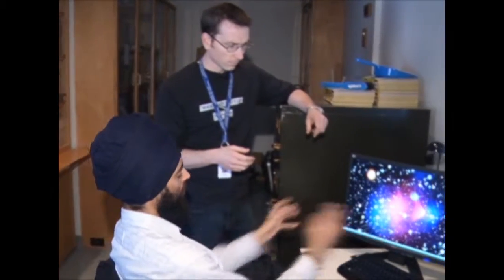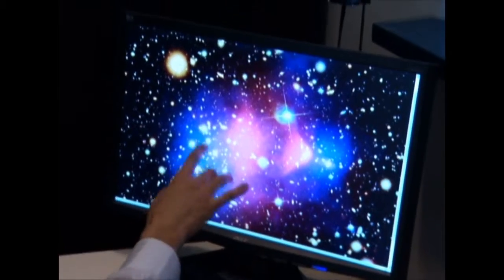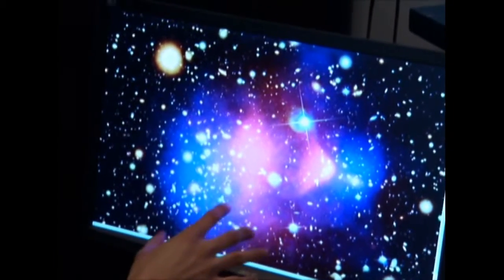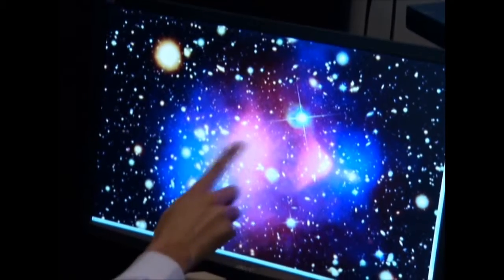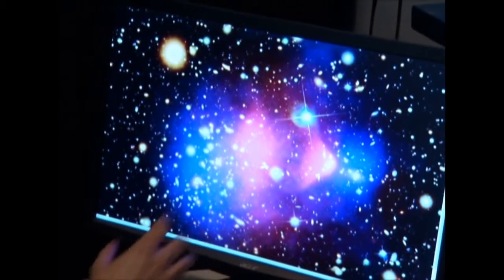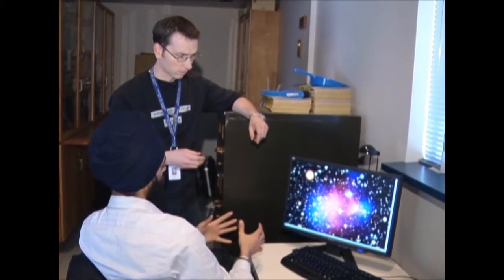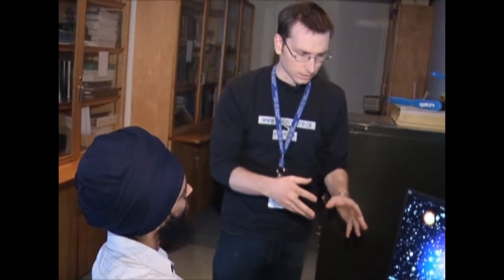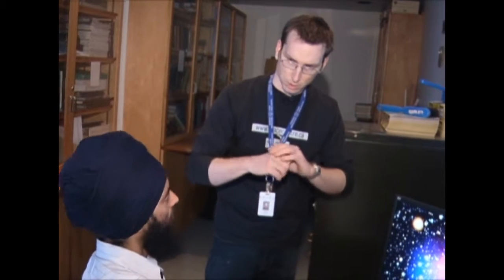Colliding Galaxy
Raminder explains what happens when one galaxy collides with another.